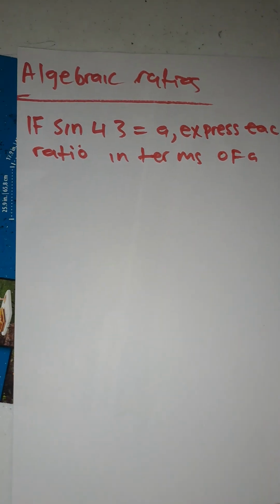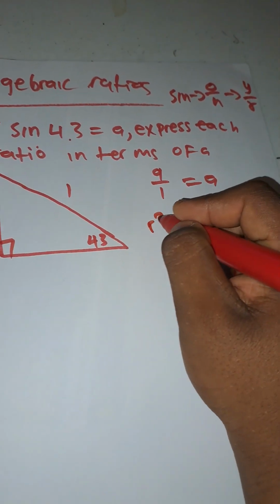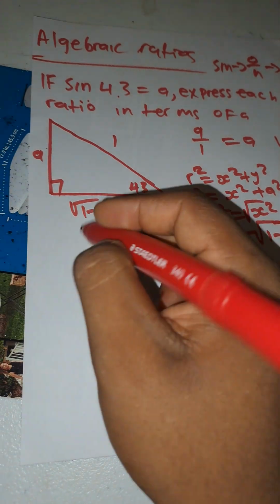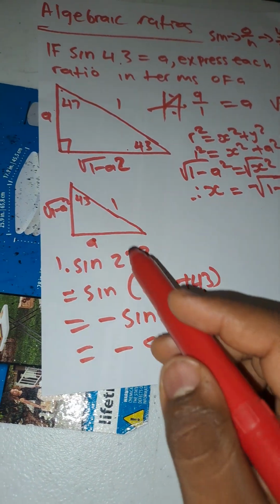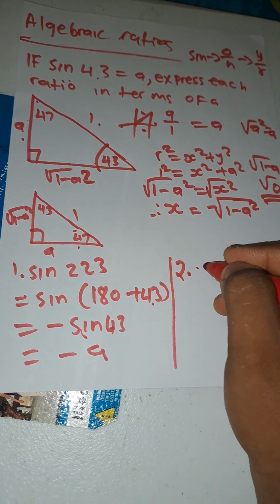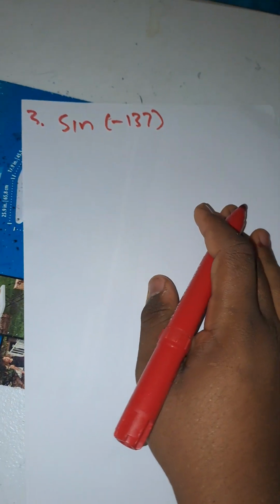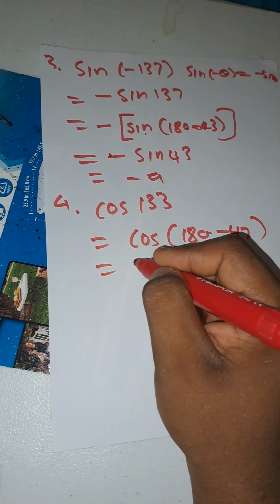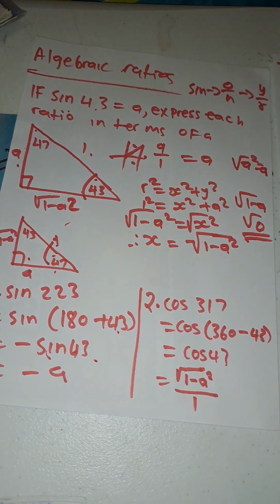Numerical reductions & Algebraic expressions| TRIGONOMETRY GR11